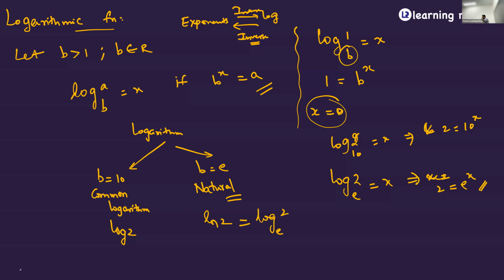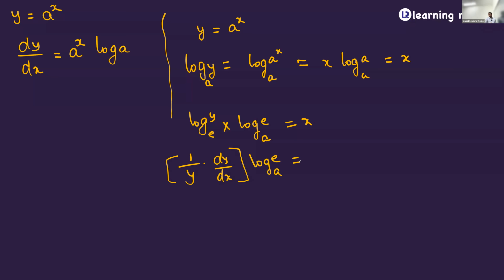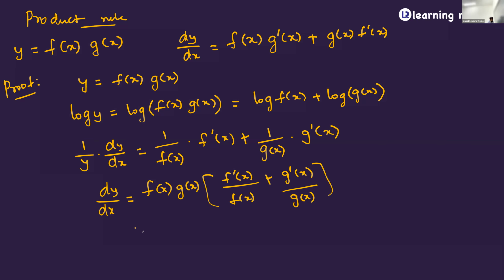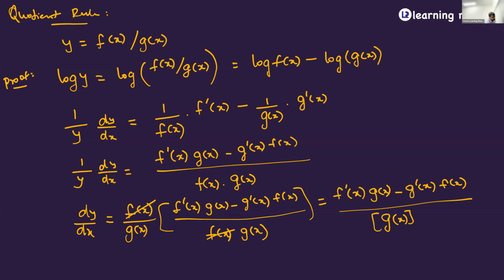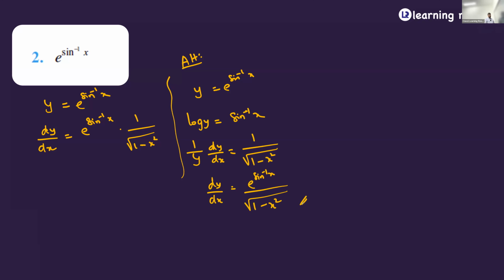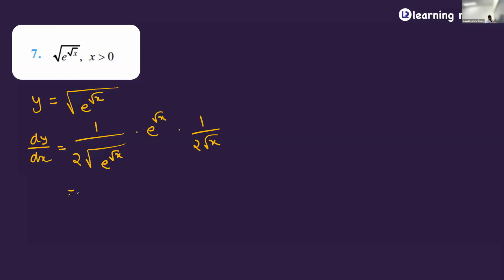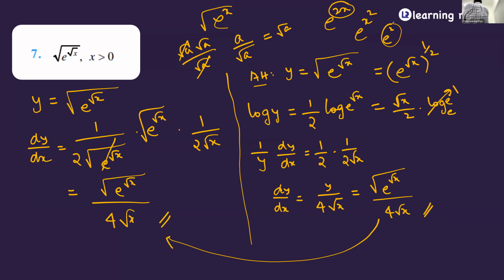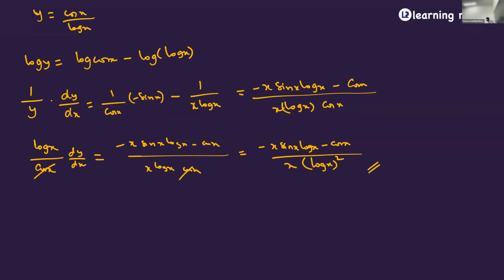XII Math 9th may